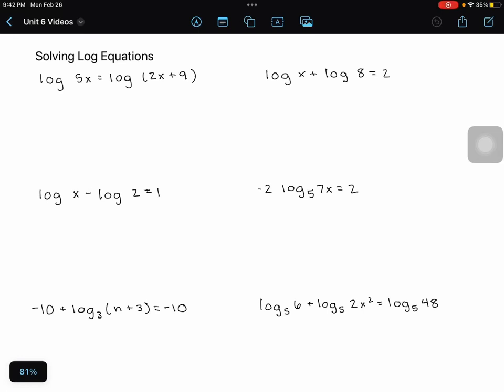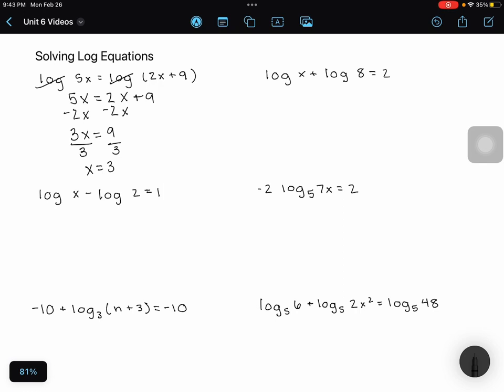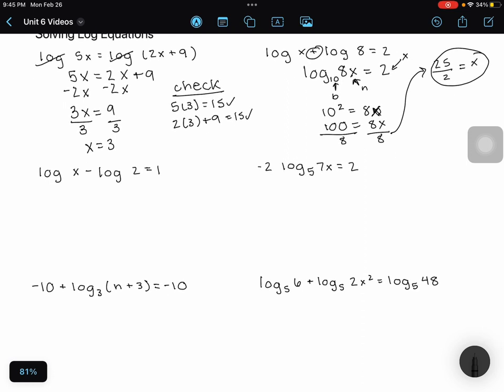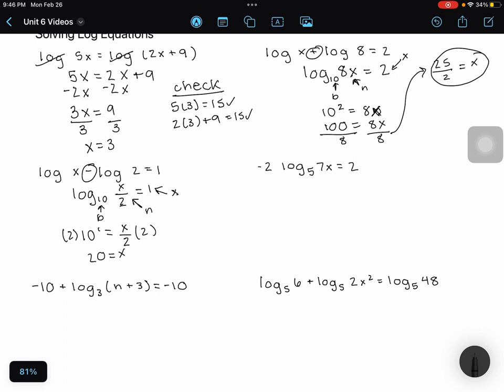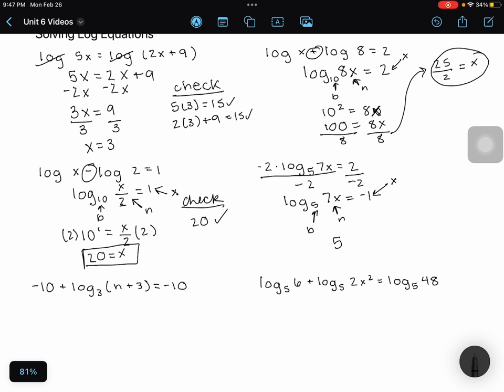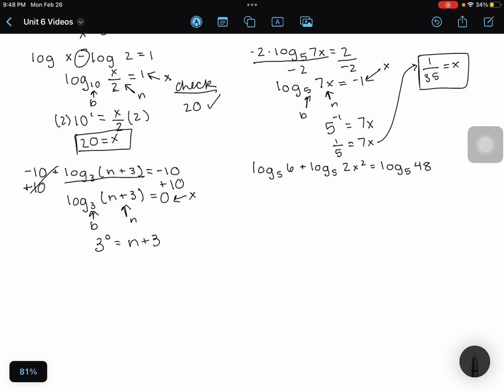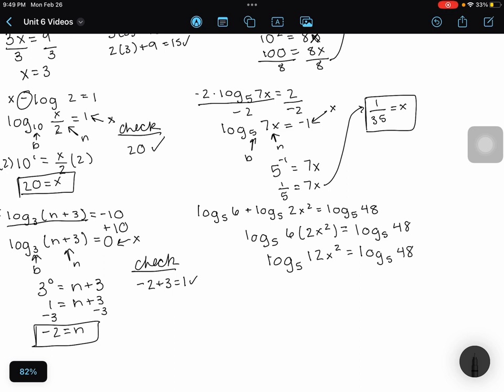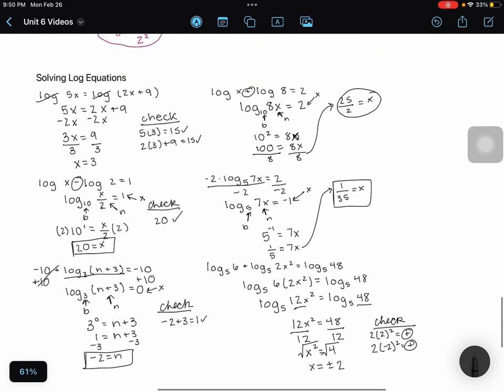Solving Log Equations